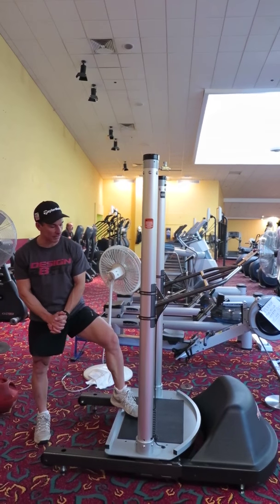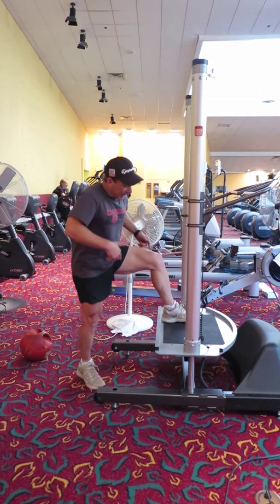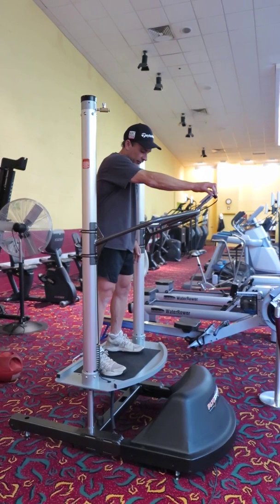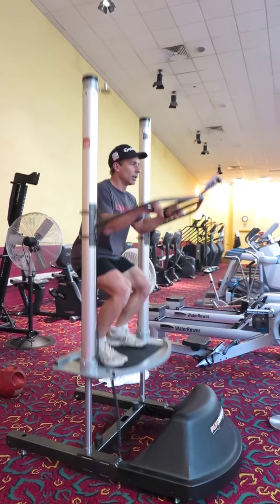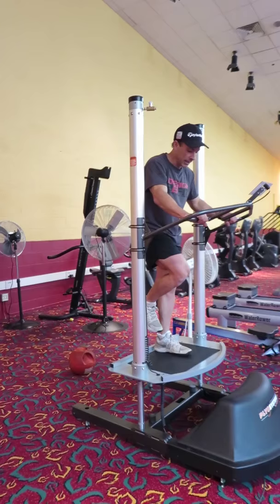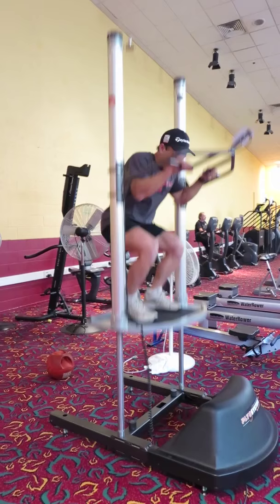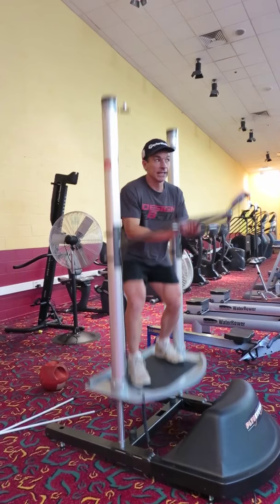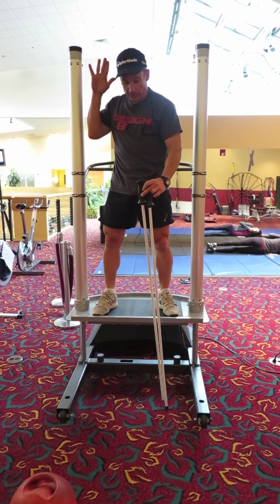Pneubounder Progressions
Bill Fabrocini goes through some basic exercises and progressions on the Pneubounder